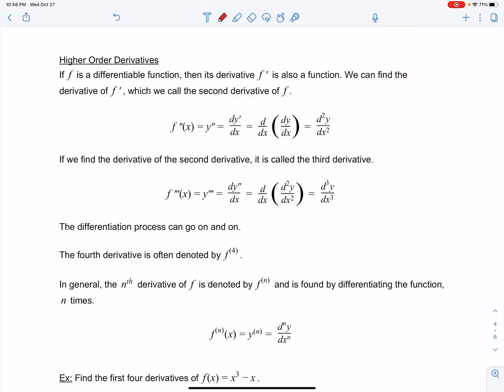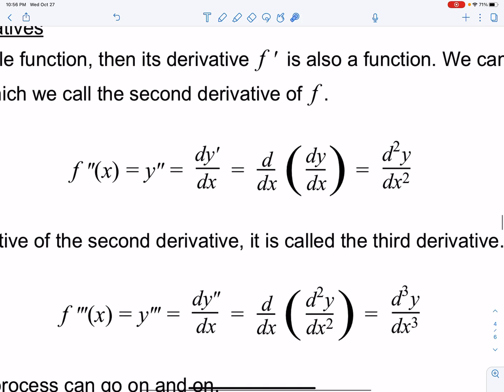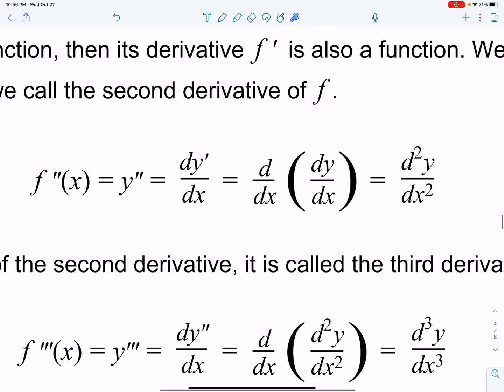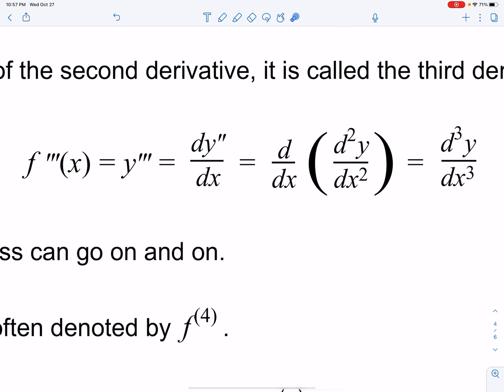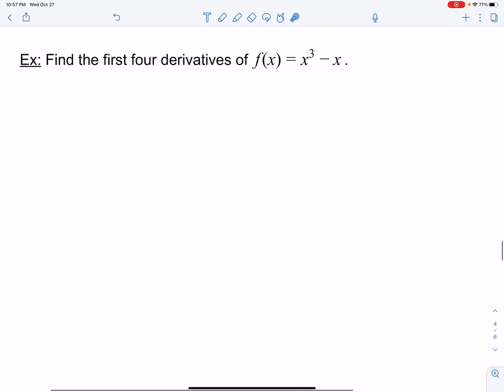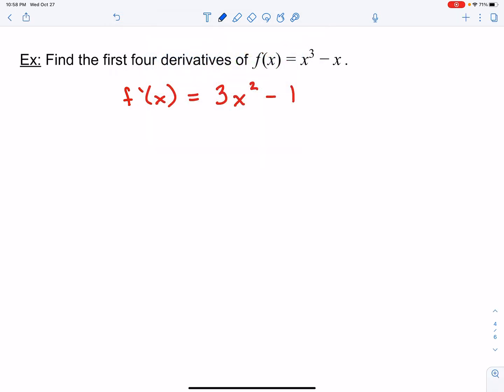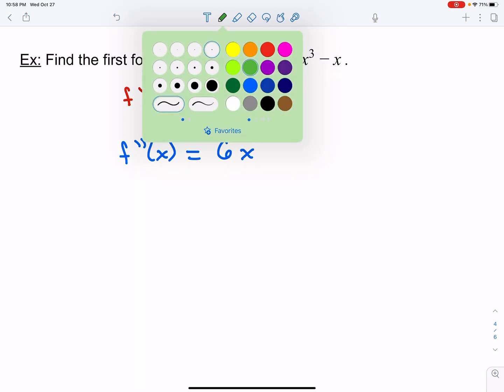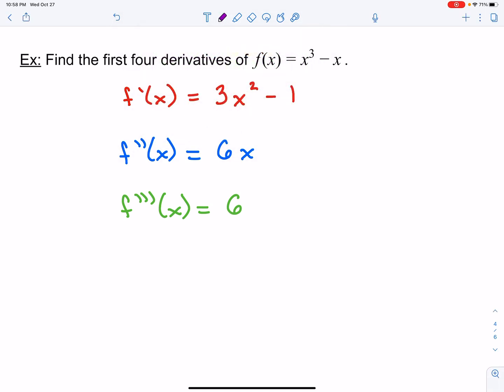3.3 Rules for Differentiation - Video 3